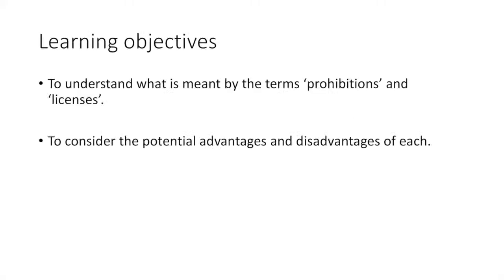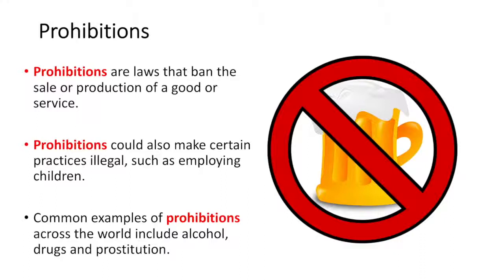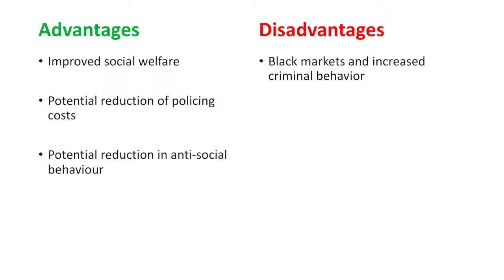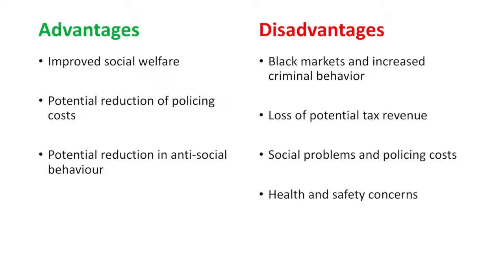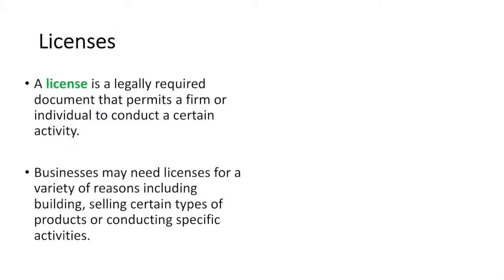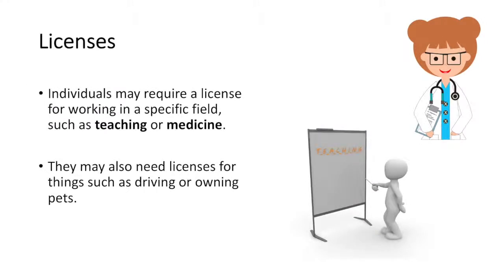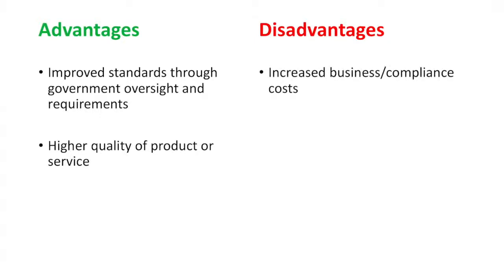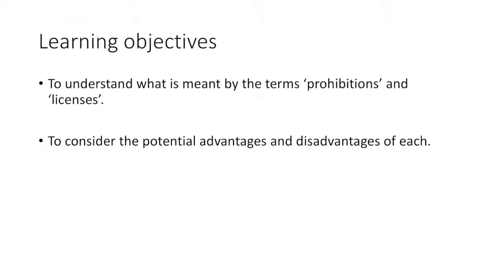Prohibitions and licenses